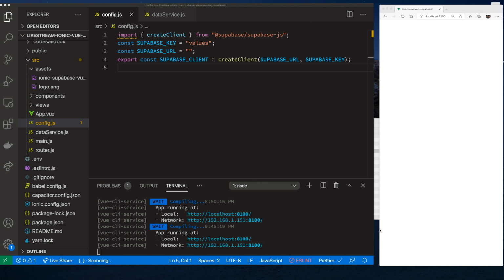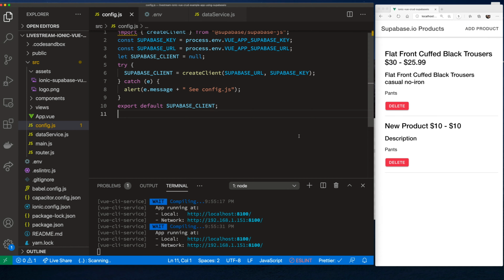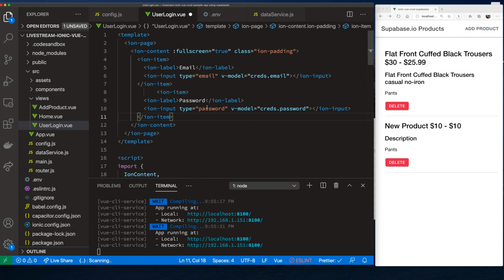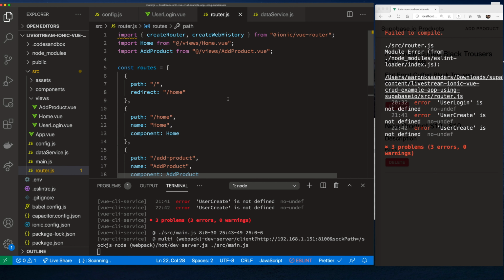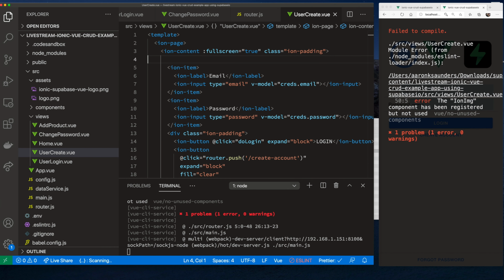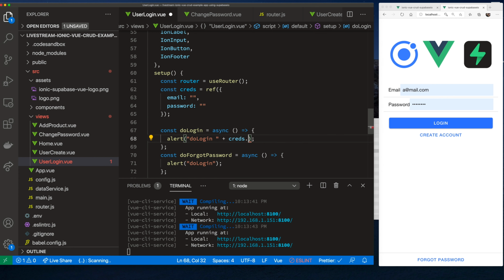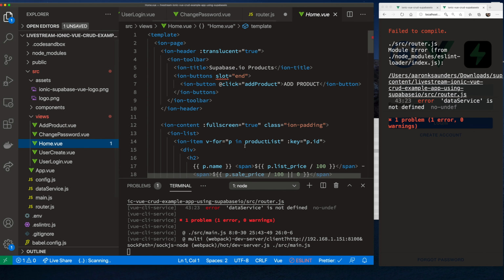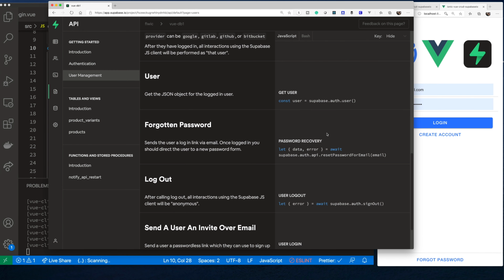Ionic VueJS - Part 2:CRUD Example App using Supabase.io - Login Logout, Create Account UI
Ionic VueJS - Ionic framework Vue 3 CRUD Example App using Supabase.io : Part 2, Login Logout, Create Account Ionic User Interface Implementation

This is a continuation of the live stream linked below. This video covers building Ionic Framework Component in VueJS to support Logon, Logout, Create Account, Forgot Password, and protecting routes in the application.

💥 CHAPTERS💥
00:00 overview - what we are going to do
01:29 refactoring where environment values are stored
02:09 catch errors if the environment is not set yet
03:26 verifying everything works again
04:43 Striating to Add the Ionic User Interface  - Login Screen
10:57 Add new paths to the router
15:28 Adding additional Screens Change Password and Create Account
16:09 Testing the New UI Paths
23:11 Add authentication guards in the router to restrict access to pages
26:01 Place holder in dataService for checking for Session
27:50 What's covered in the Next Video - Supabase.io Integration